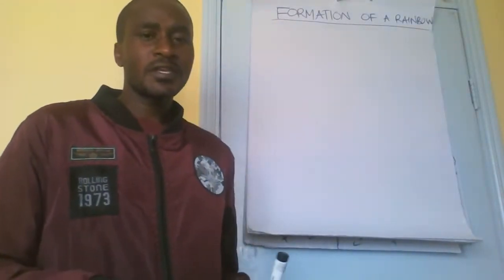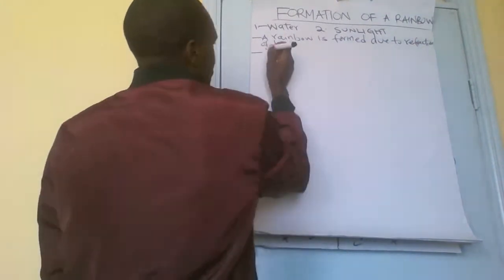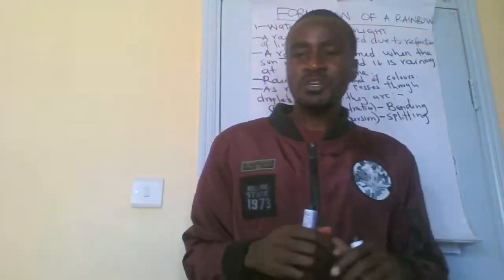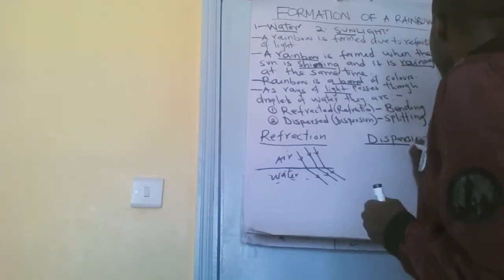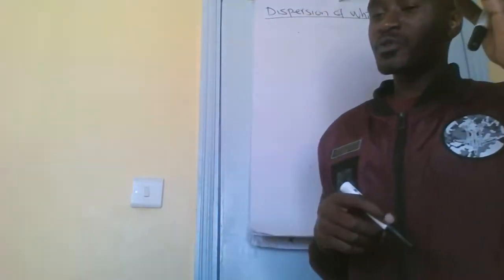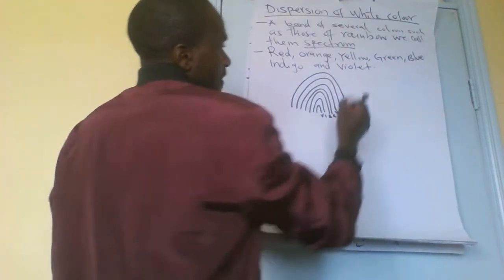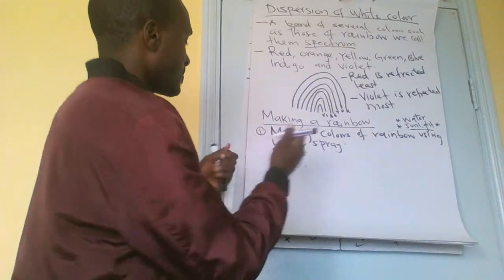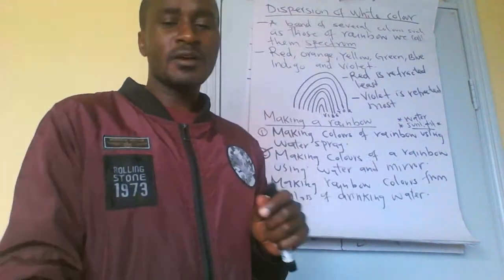RAINBOW FORMATION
STD6 SCIENCE